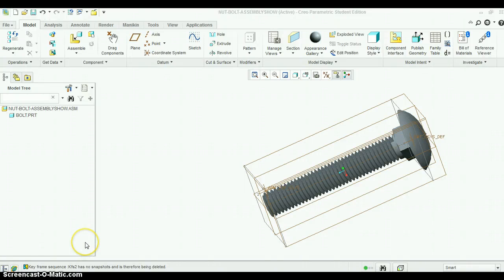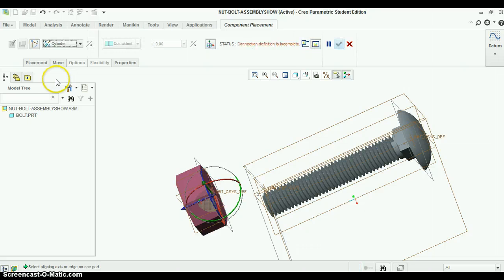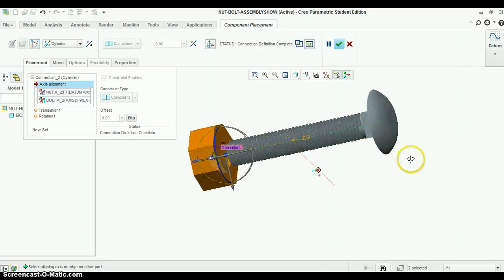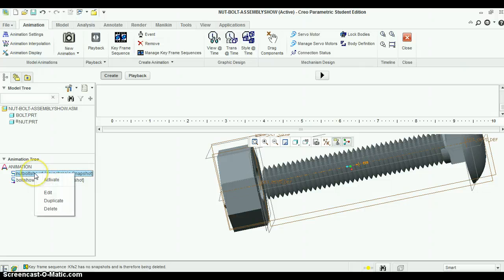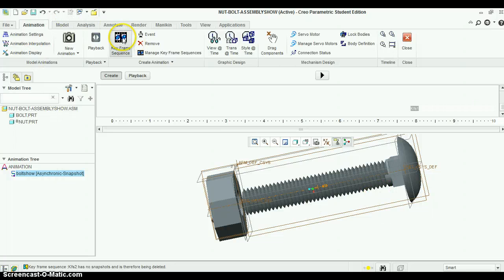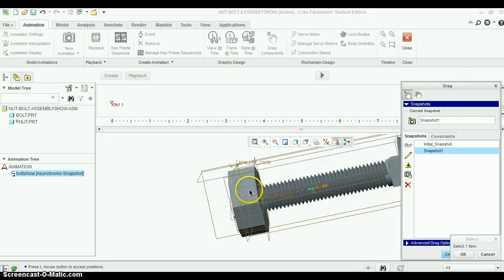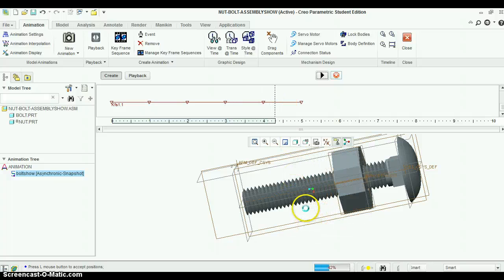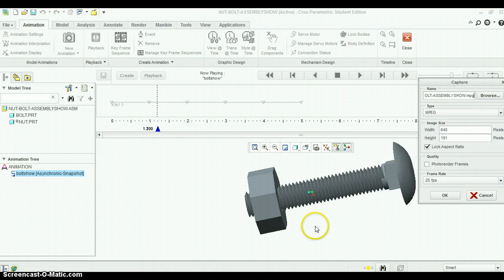Animating a Nut and Bolt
Intro to Cad Class. Simple use of Animation with a Nut and Bolt